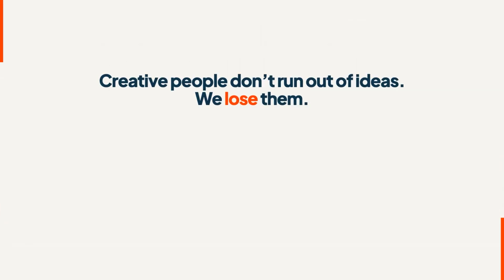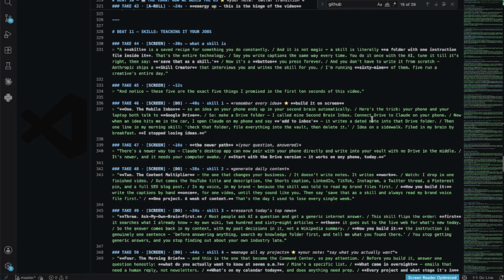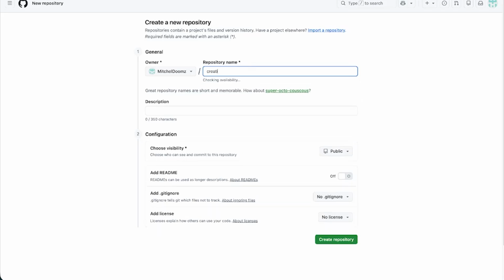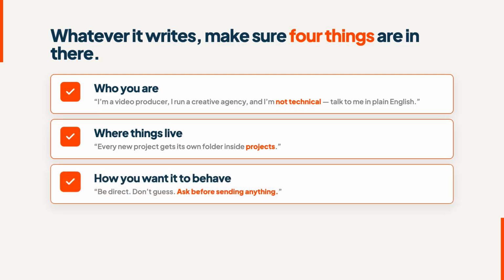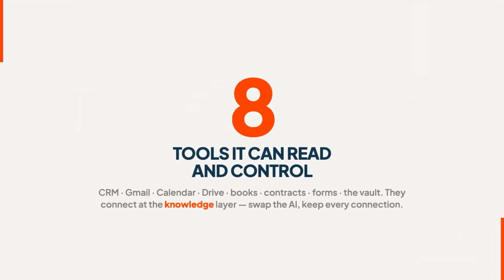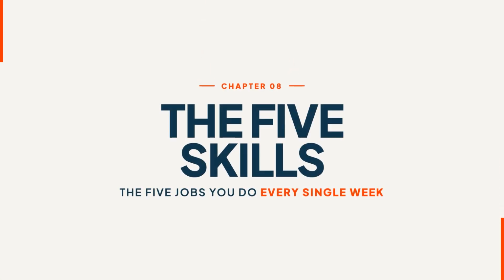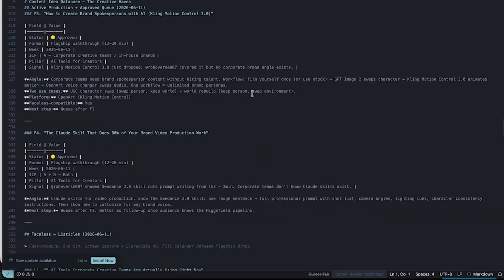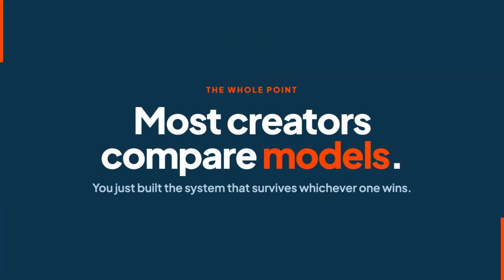Build Your AI Creative Operating System (Full Claude Code Walkthrough) | Mitchel Dumlao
I gave Claude my whole brain — my files, my clients, my projects, my voice — and it stopped being a chatbot. In this walkthrough I build an AI Creative Operating System from an empty folder: a second brain you own, then five skills that run a creative's entire week on their own.

I've spent 20 years making video the traditional way (Colgate, Sony, Spotify, HBO). Every AI tool I tried had the same flaw — you start from zero every single time. This fixes that. Your knowledge lives in plain files on your machine, and the AI model is just a brain you plug in. Better model next year? Unplug it and plug in another.

Copy the URL, paste in Claude Code, and tell it to install the whole package.

It interviews you and builds the whole thing.

⏱ TIMESTAMPS
0:00 The five jobs it runs for me
0:16 What an AI creative operating system actually is
0:42 Why every AI chat starts from zero
1:21 Own your knowledge, rent your intelligence
1:50 The five layers, on one screen
3:56 We build it in two halves
4:16 Obsidian, and where your OS lives
4:42 What markdown is, in plain English
5:46 The seven folders
7:07 Why folders and not tags
7:37 Open folder as vault
8:22 Git — a time machine for your folder
8:46 GitHub — the insurance policy
10:11 Plug in the brain: Claude Code
11:01 VS Code, and why I use it
12:11 CLAUDE.md — the map file
13:26 Let it interview you and write it for you
14:00 The four things it must contain
14:52 .gitignore — the safety file
15:35 Connect the repo, first backup
16:24 The save habit: one thing you say
16:44 Give it a memory: SOUL.md + USER.md
17:37 Map vs memory — where things belong
18:14 Connections — email, calendar, Drive, CRM
20:05 The Karpathy method — compile your notes into a wiki
20:48 Build the compiler in one prompt
21:25 The knowledge graph (optional)
22:18 Why I built one: 28,000 dots
23:09 That's a second brain. Now the operating system.
23:34 What a skill actually is
24:05 Skill 1 — The Idea Vault
24:52 Skill 2 — The Multiplier
26:15 Skill 3 — The Idea Engine
27:46 Skill 4 — The Producer
29:21 Skill 5 — The Client Keeper
30:26 Schedules — the cron job
31:11 Hooks — your morning debrief
32:23 Recap: the whole system
32:43 Next video: the Command Center
32:57 Free resources and how to work with me

• How to build a second brain you actually own, in plain files, in under an hour
• How to write the one file that makes any AI understand your business • How to give an AI a real memory so you never re-explain yourself again
• How to compile messy notes into a wiki the model can search instantly
• How to turn the five jobs you repeat every week into five saved skills • How to schedule it so the work is done before you open the laptop

🏢 WORK WITH ME Building this for your brand, agency, or creative team

🎓 VIDEO CONTENT SCHOOL (coming soon) Comment "VCS" and I'll get you early access. Also, go to videocontentschool.com for free courses.

💬 What's the one job you'd hand off first — ideas, content, projects, or clients? Drop it below and I'll build it in a future video.